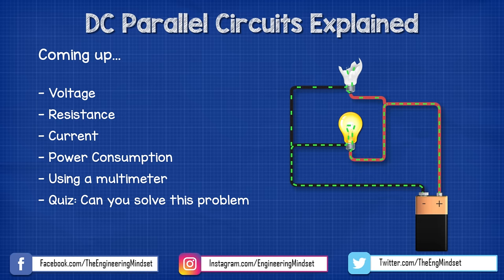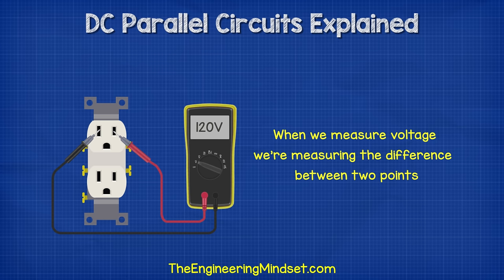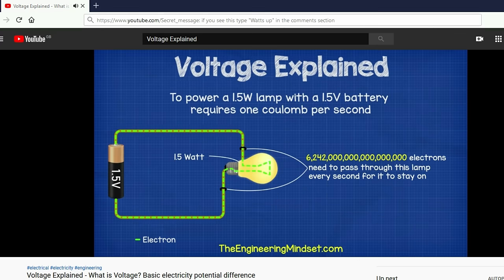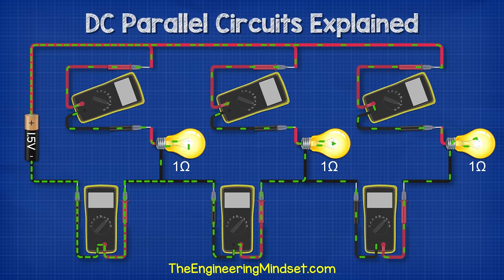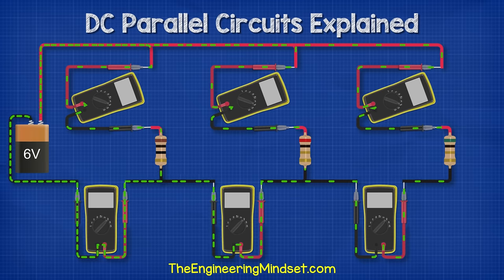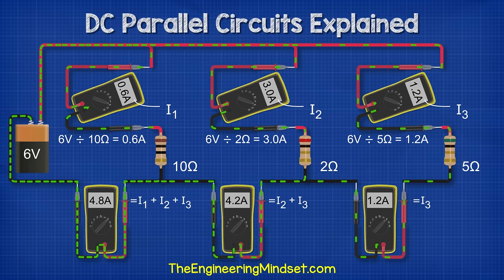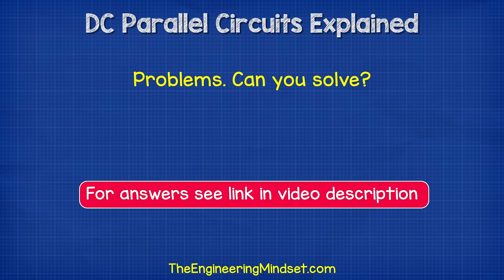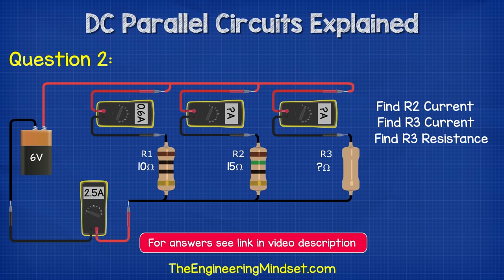DC parallel circuits explained - The basics how parallel circuits work working principle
Parallel Circuits Explained. In this video we take a look at how DC parallel circuits work and consider voltage, current, resistance, power consumption as well as some worked examples and some test questions with solutions.

⚠️Video Correction: 08:05 0.8+0.5=1.3 not 1.2
⚠️Video Correction: 03:09 Multimeter should read 2A, not 3A

conventional current, electric potential, circuit theory, voltage drop